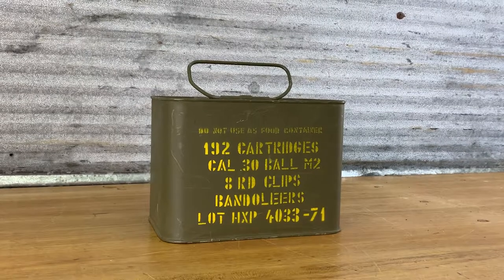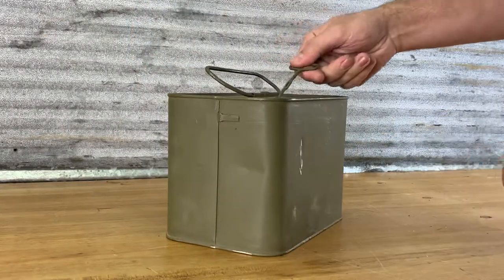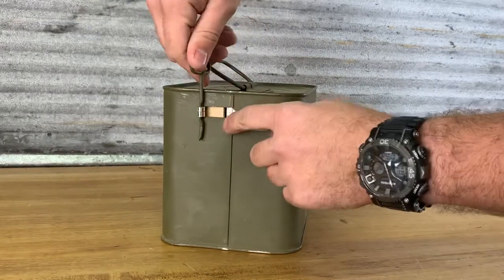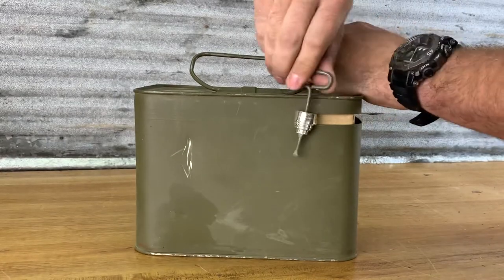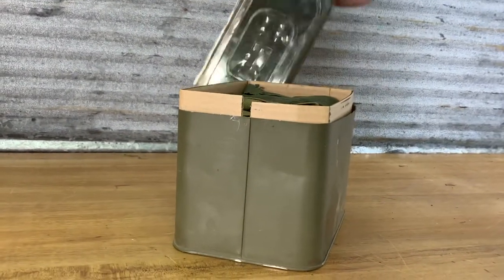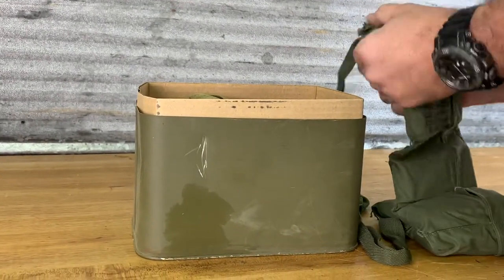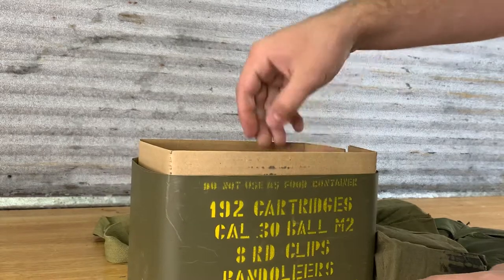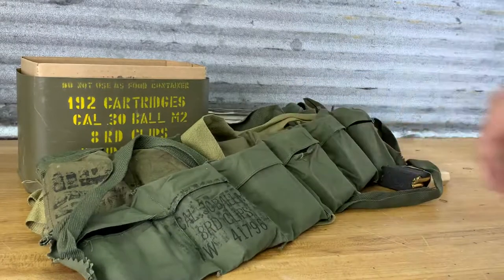Opening 40+ year old military m1 Garand ammunition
Short video of my estate sale find of a sealed military ammo can I decide to open! Look how this ammo held up over the years!